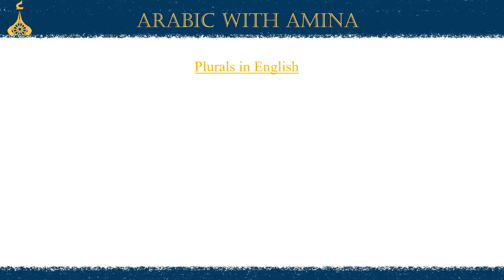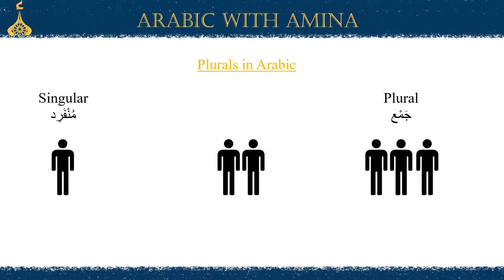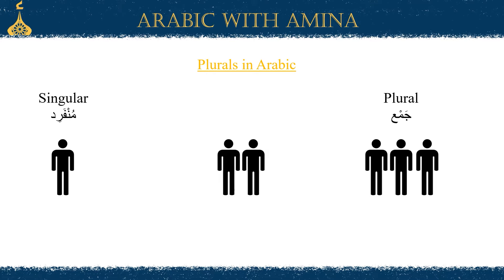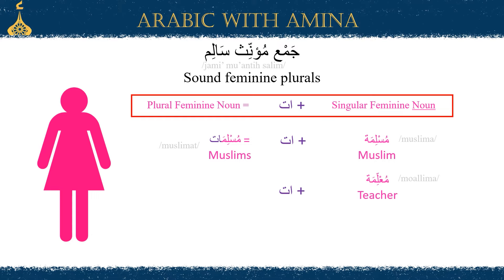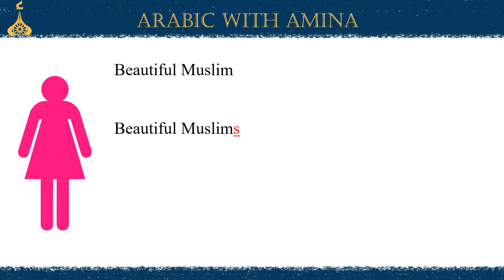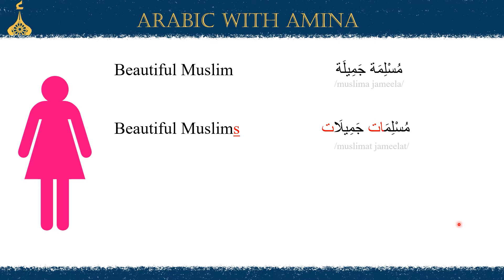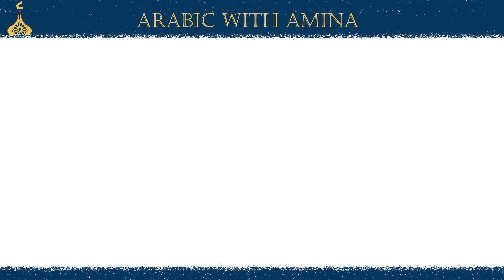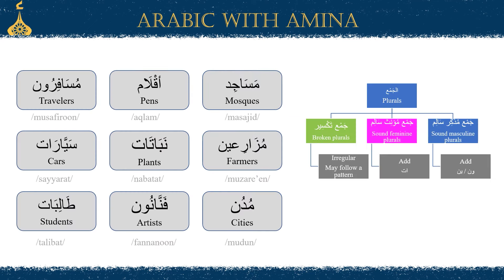Arabic Plurals Made Easy | Masculine, Feminine, & Broken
Plurals in Arabic are much different than those in English. There are three types of plurals in Arabic; the sound masculine, the sound feminine, and the broken or irregular plurals. Each type has its own rules and applies to different words. Learn how and when to use each type in this video lesson and test yourself with the quiz at the end 10:12.

Arabic with Amina is your online Arabic teacher! We make learning Arabic simple and fun. Our lessons are short and straight to the point without unnecessary complications, and usually contain interactive quizzes where we solve the questions with you ensuring you've mastered the lesson.